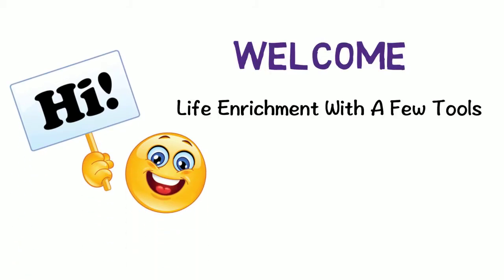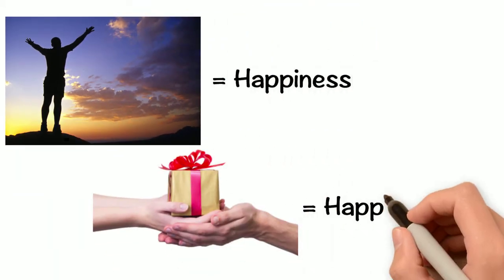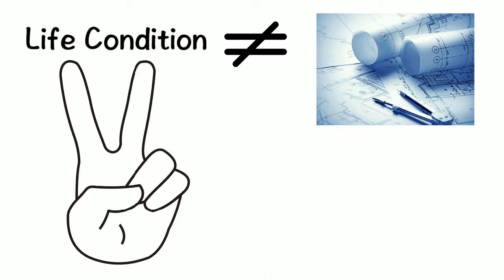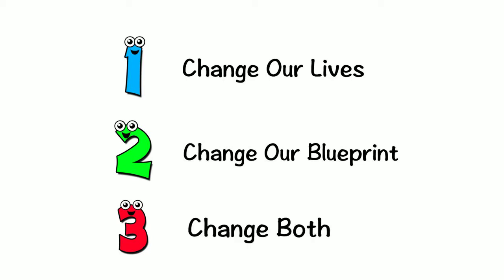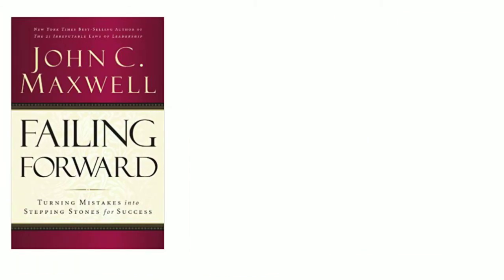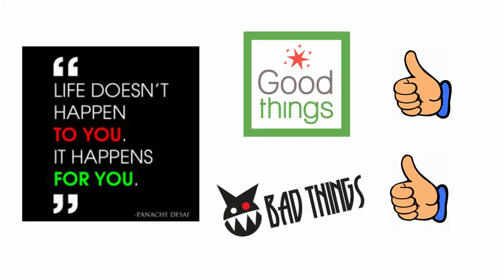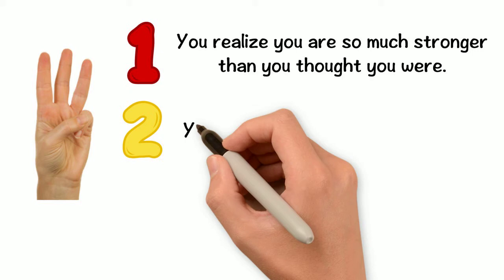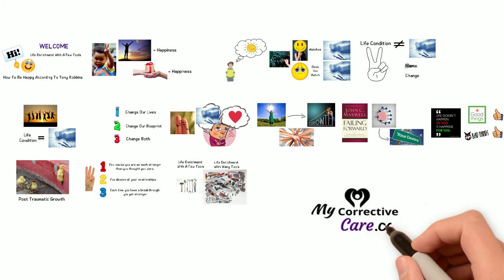How To Be Happy According To Tony Robins